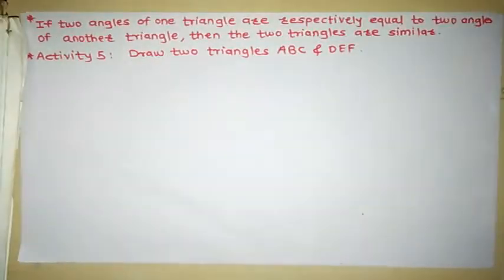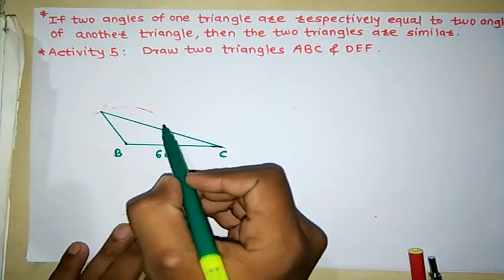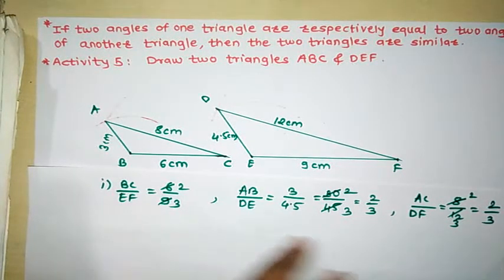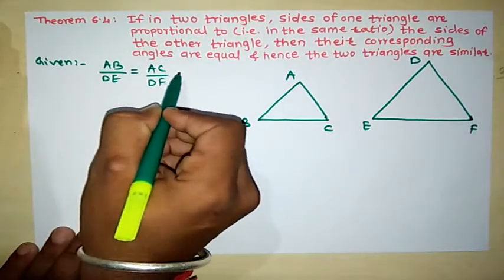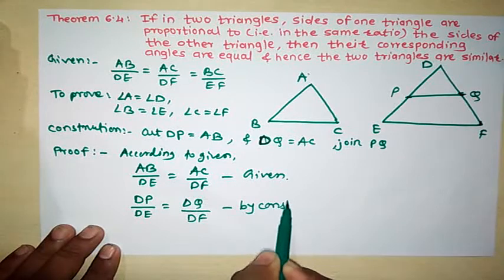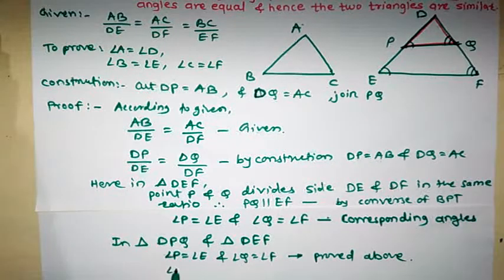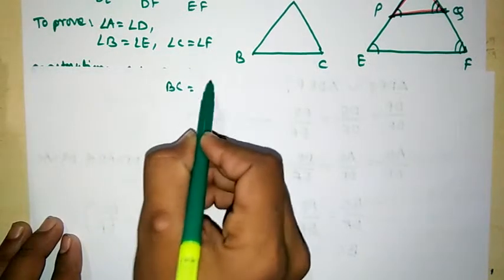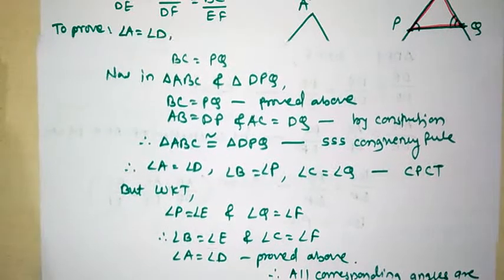Triangles Day 7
SSS similar criteria